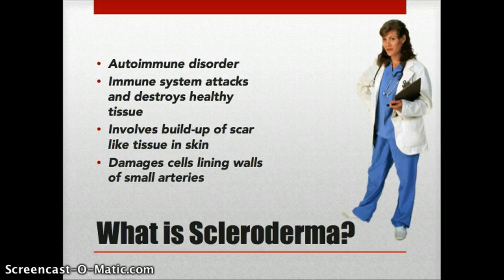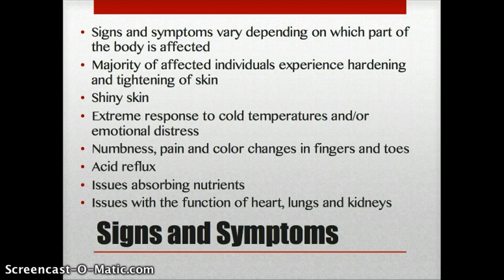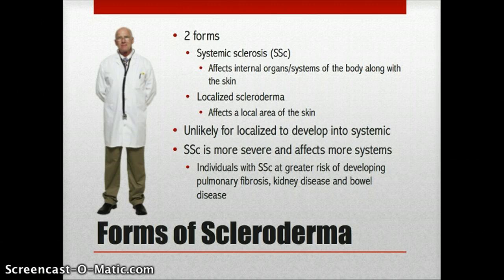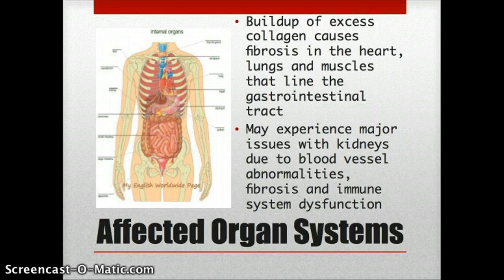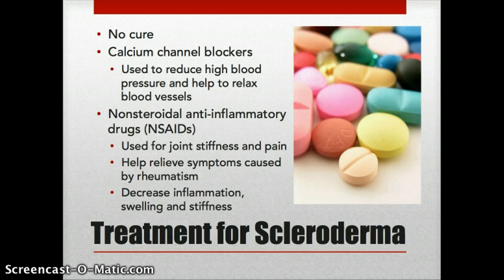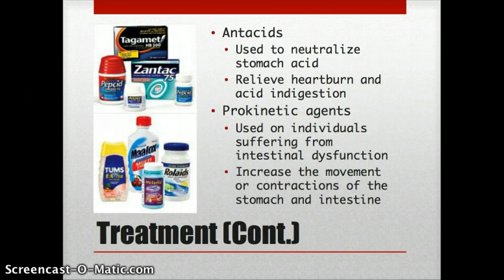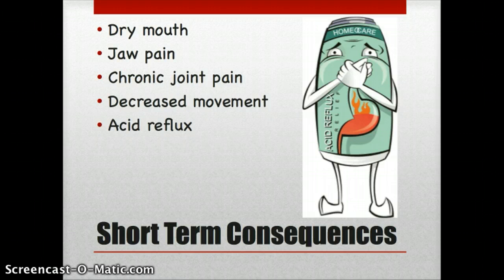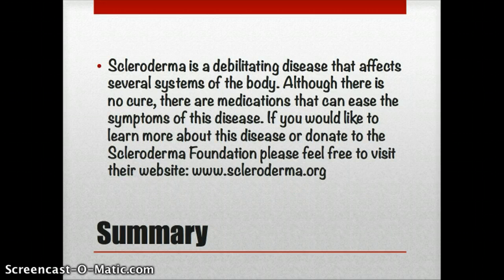Scleroderma Powerpoint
powerpoint presentation on Scleroderma for my Structure and Function of the Human Body class